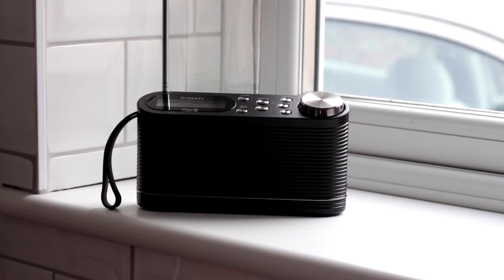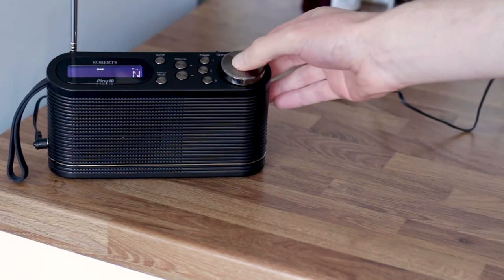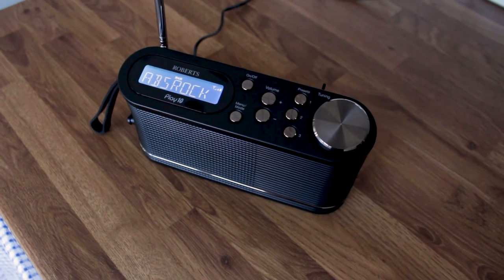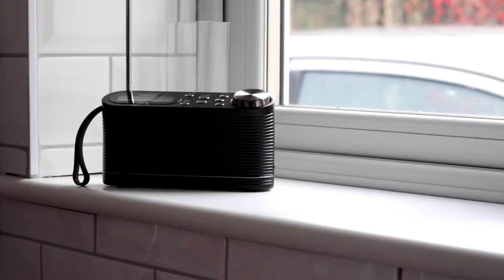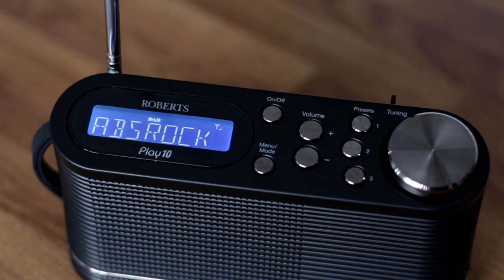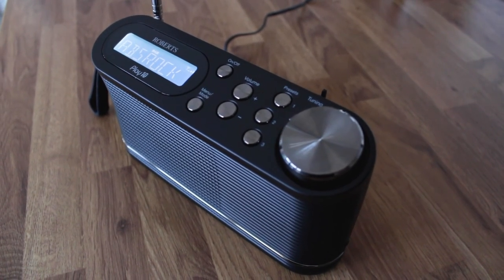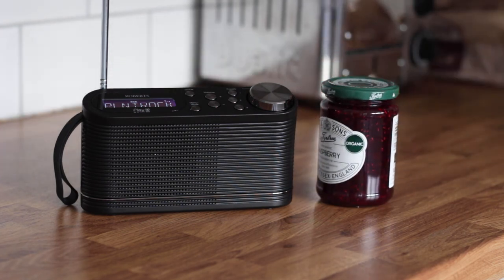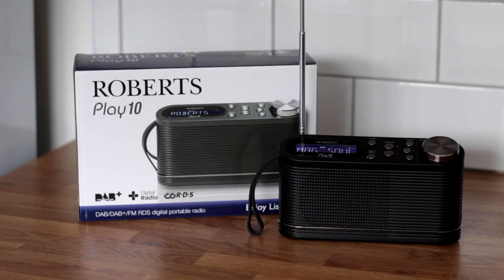Roberts Play 10 Portable DAB/FM Radio Review